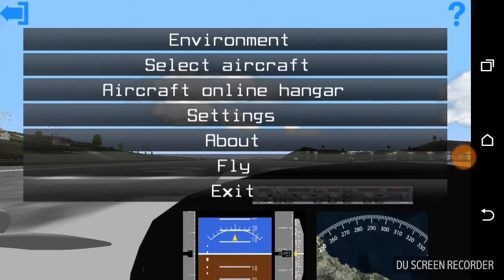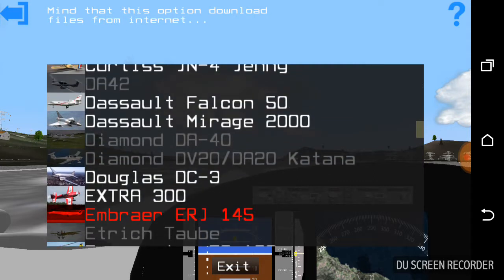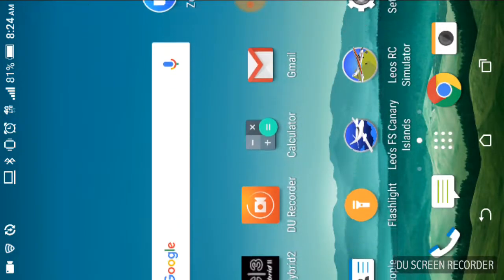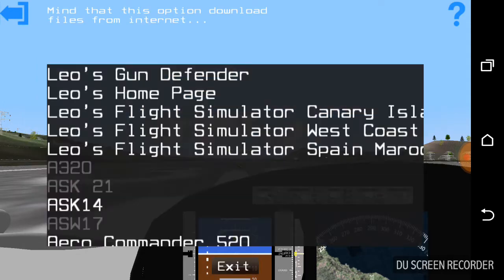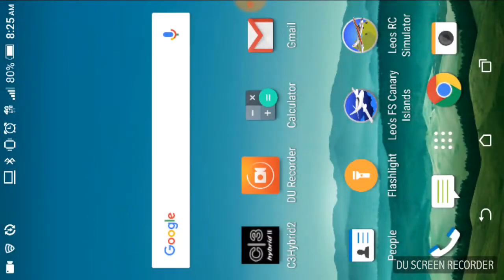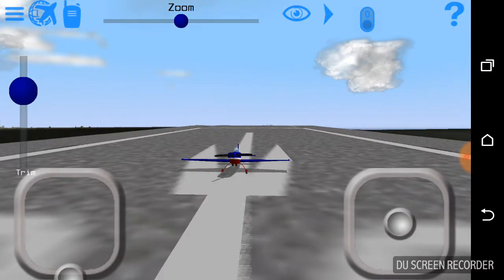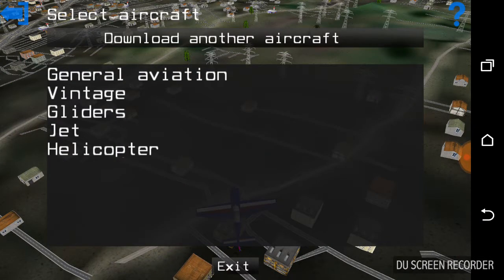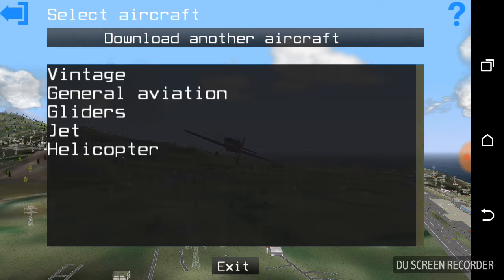How To Install Planes On Leo's Flight Simulator Tutorial (Htc One M9)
Easy tutorial for adding planes.